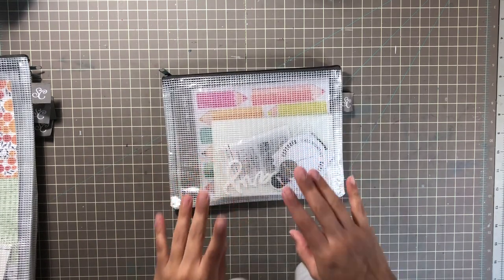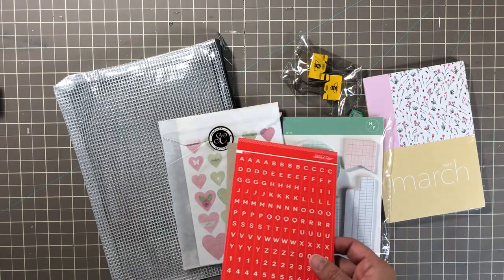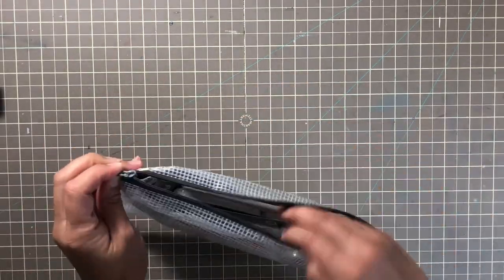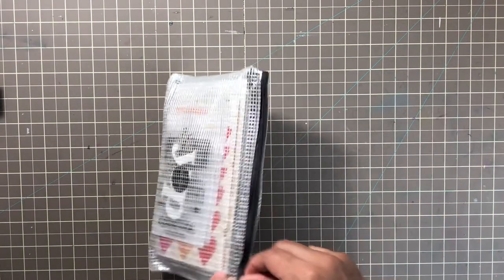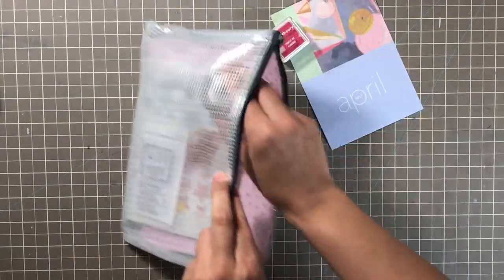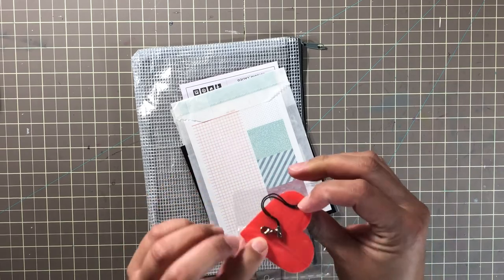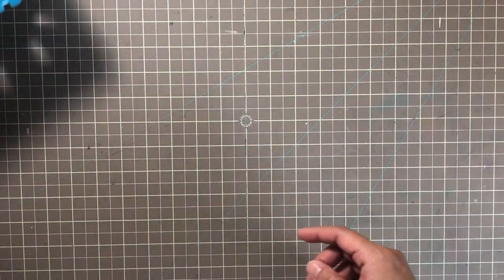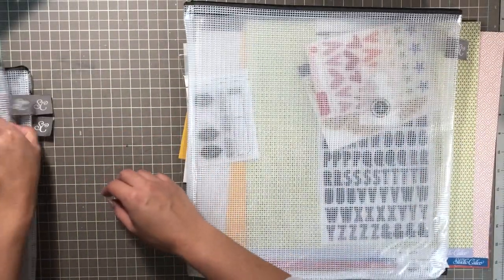What’s inside my Studio Calico kits!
Y’all asked to see the contents of the kits that I bought from the Studio Calico clearance sale, so here ya go!